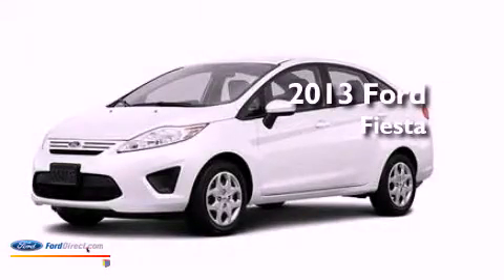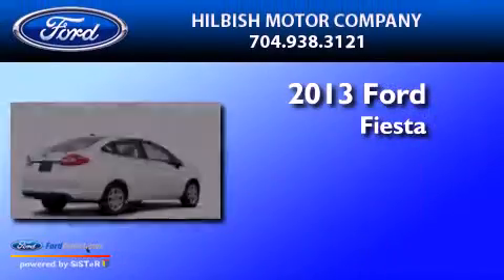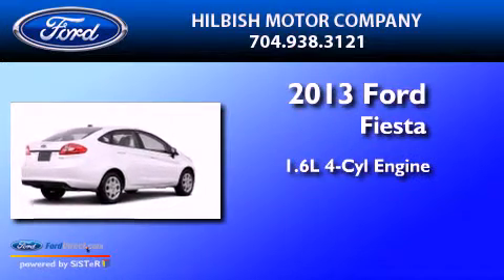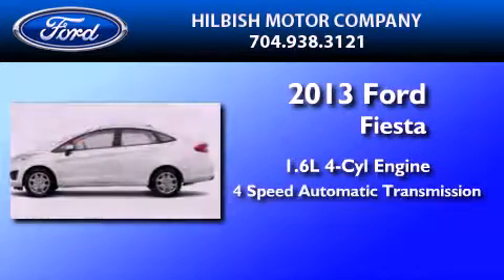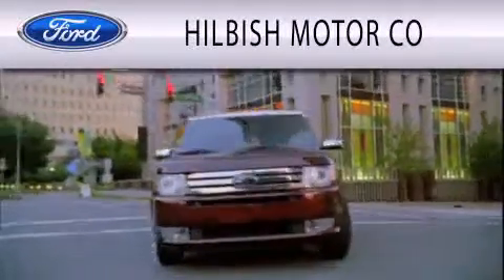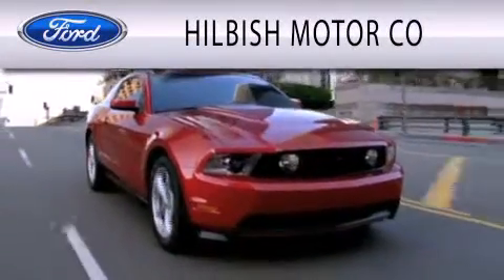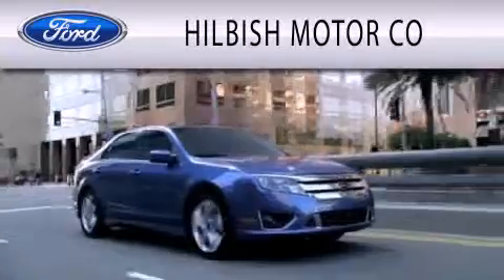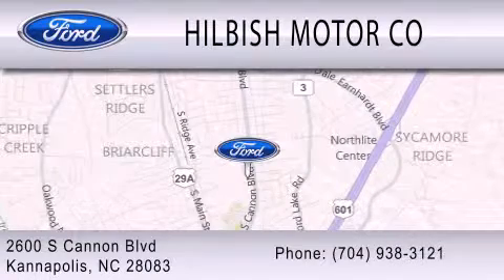2013 FORD FIESTA Kannapolis NC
Year : 2013
 Make : FORD
 Model : FIESTA
 Engine : 1.6L I4 16V MPFI DOHC
 Trans . : 4-SPEED AUTOMATIC
 Exterior : OXFORD WHITE

 Stock : L1042